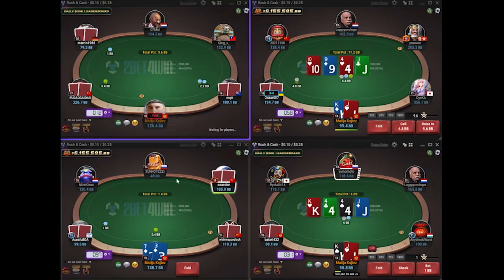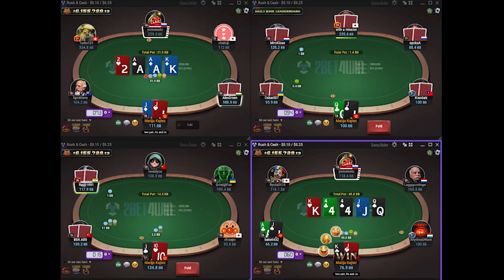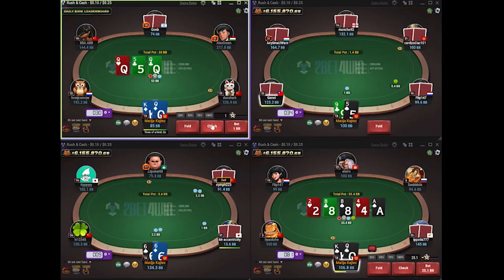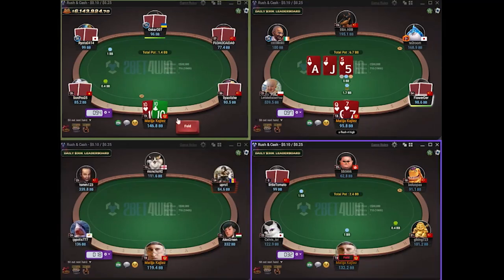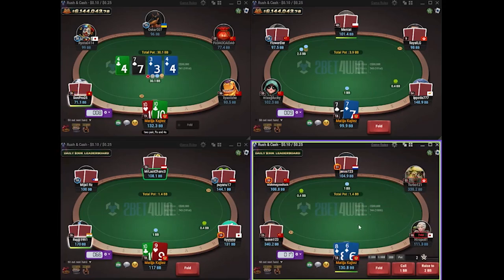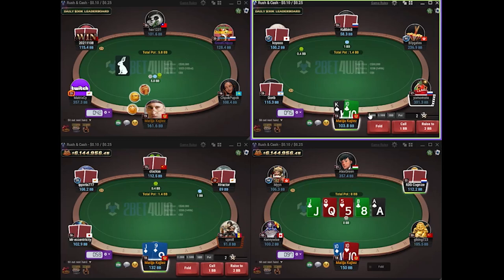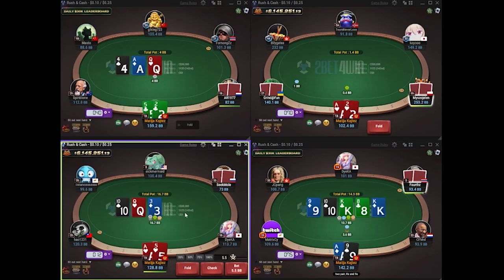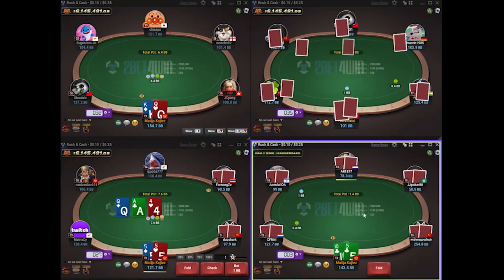How To Crush NL25 Rush Poker (Play&Explain by Matija)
BluffTheSpot Poker Coach Matija explains his strategy to maximize profits on NL25 rush (or zoom) poker.

Free report uncovers how to crush your opponents in 3bet pots